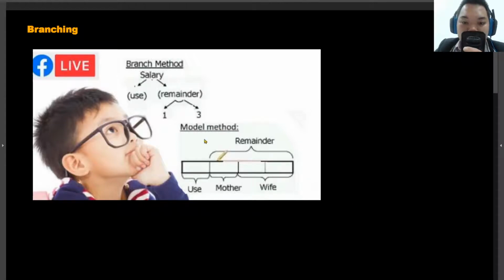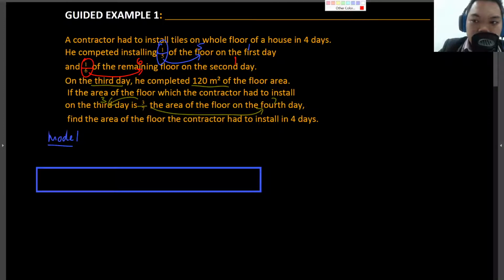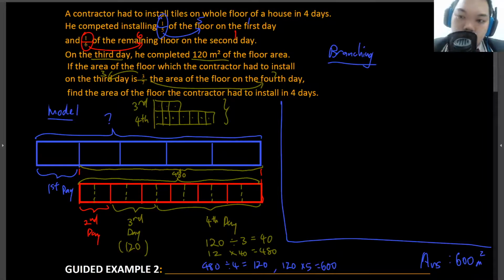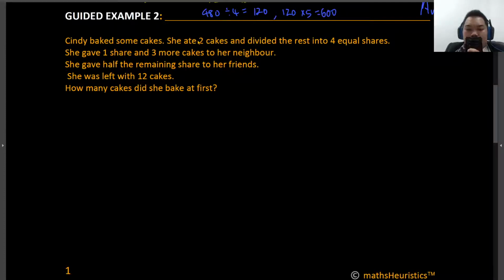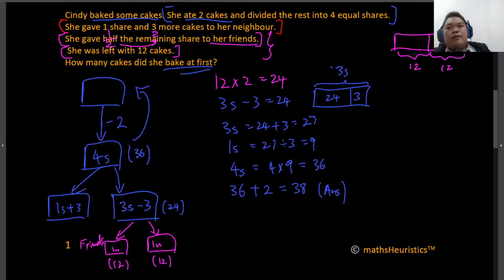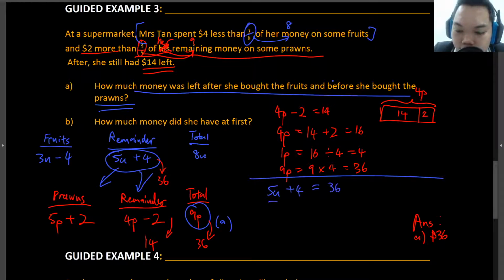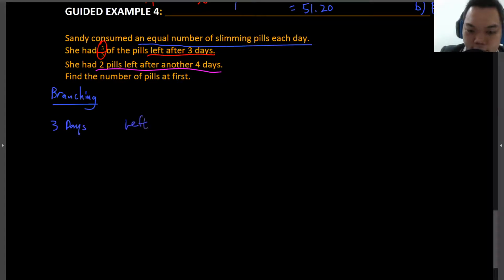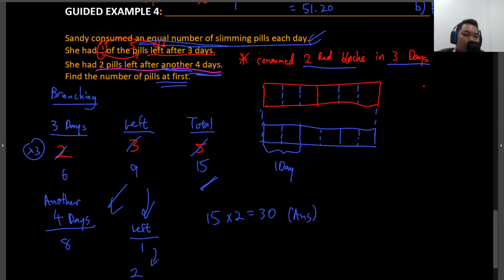PSLE Maths for Parents - Branching - Facebook Live Coaching #20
BRANCHING: Alternative to Model Drawing?
One of the common Math exams questions is on remainder concept. This is tested in the topics of whole number, fraction, decimal, ratio and percentages.
Many parents may realised that most of these questions involve “unfriendly” numbers,which makes Model Drawing very challenging!
Join us on Facebook Live 1 July@8PM to learn how the “Branching” techniques offer non-visual child as effective alternative….
Click here to receive the teaching notes and it’ll be sent right into your messenger inbox.